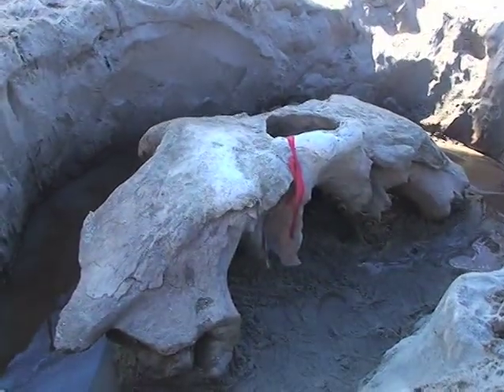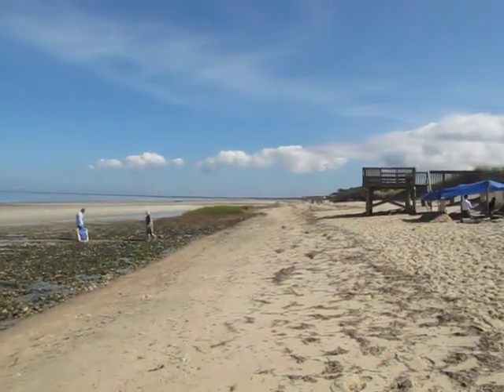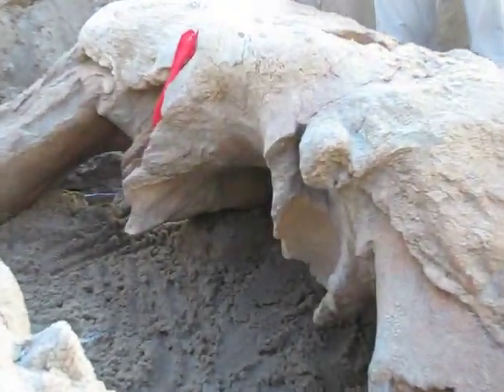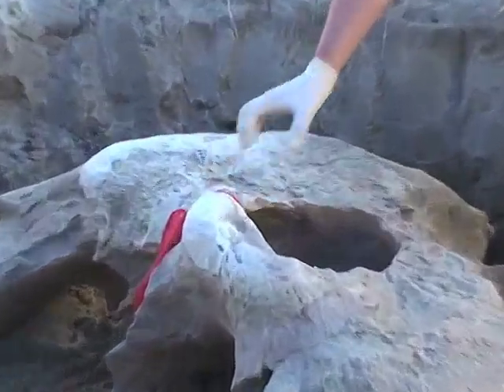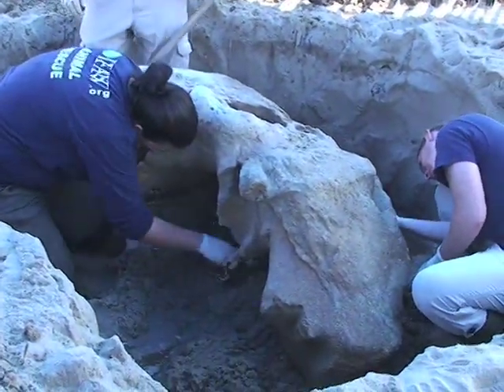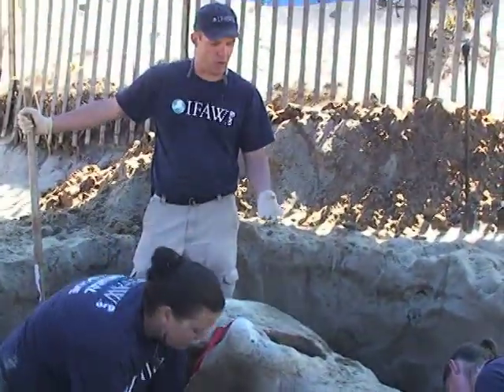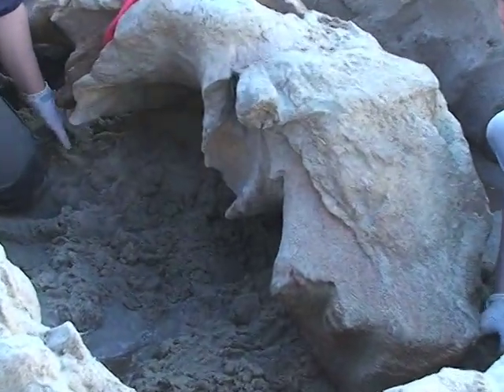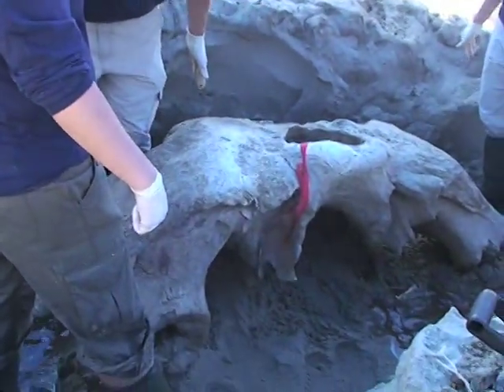Whale skull unearthed in Brewster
Watch video as marine rescue crews dig out a 400-pound whale skull found near Ellis Landing Beach in Brewster.